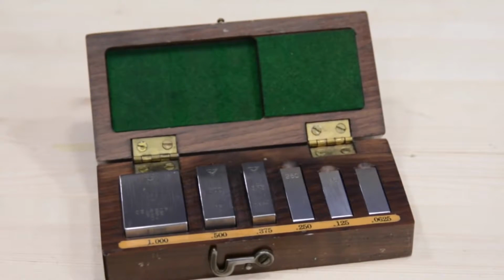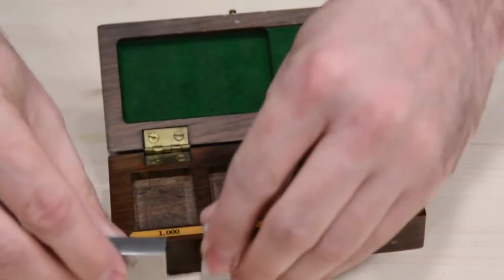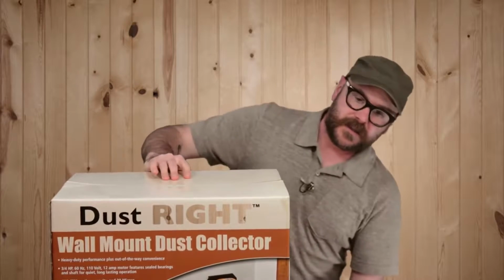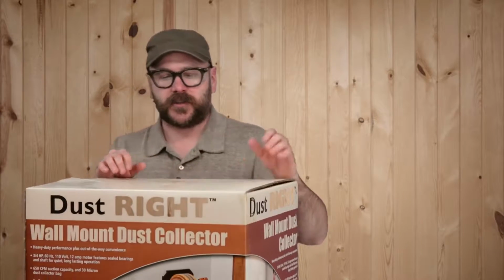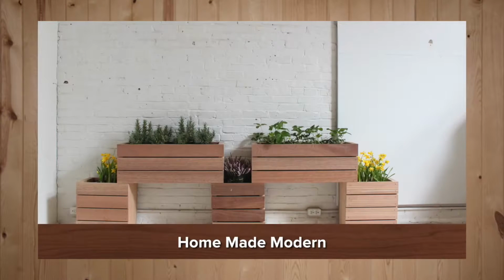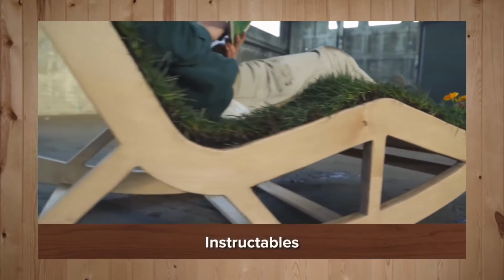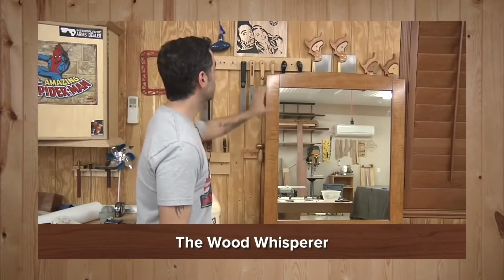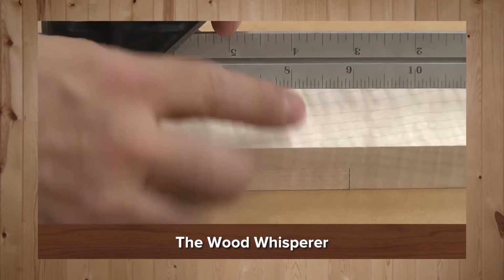Weekly Wrap up Review #64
Dust Right® Wall Mount Dust Collector:

VIDEOS

By Overgaard & Dyrman

By HomeMadeModern

Kyle Toth

By Instructables

Steve Ramsey

By The Wood Whisperer

Making these videos is how I make my living. You can support what I do here: